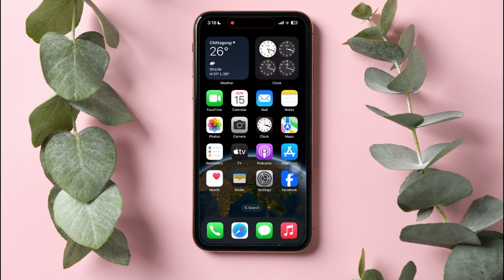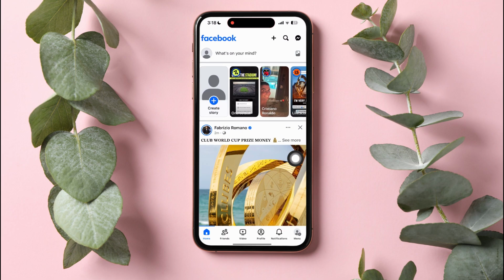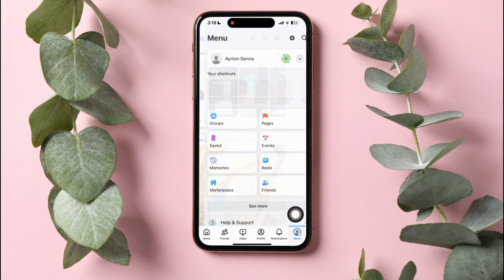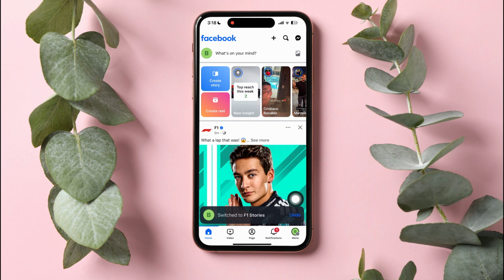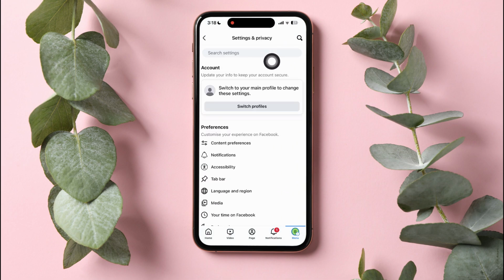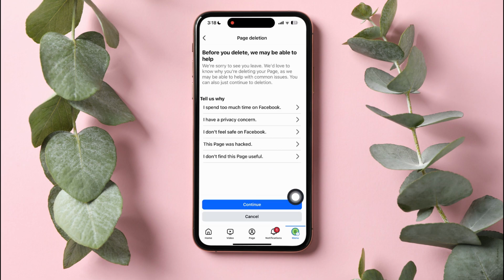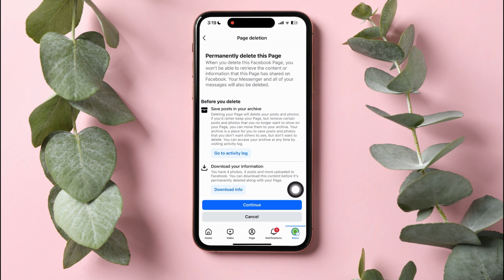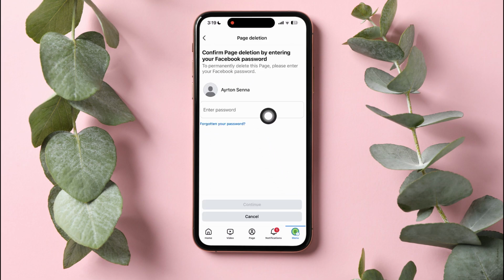How To Delete A Business Account On Facebook 2026 (iPhone & Android)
Struggling to figure out how to delete a business account on Facebook? You're not alone! I’ve been there, and I know it can be a bit of a headache. In this video, I walk you through the entire process of deleting a Facebook business account step-by-step. Whether you're closing up shop or just need a fresh start, I've got you covered. I'll guide you through navigating Facebook's settings, managing admin roles, and ensuring all your data is handled correctly before you hit delete. Plus, I’ll share tips to make sure your personal account stays untouched. Let’s make this process as painless as possible. Hit play, and let's get your Facebook business account deleted today!